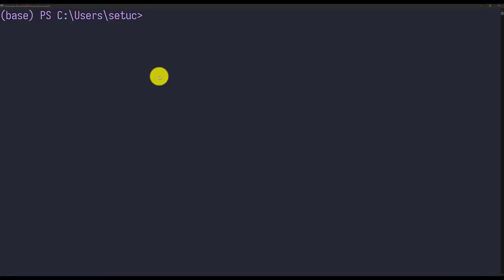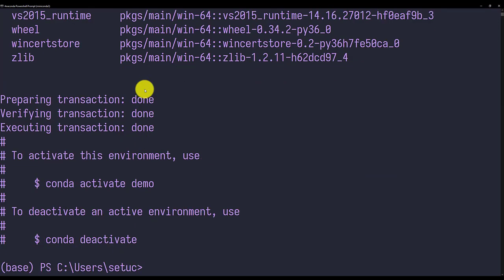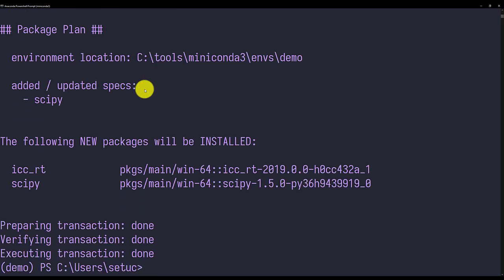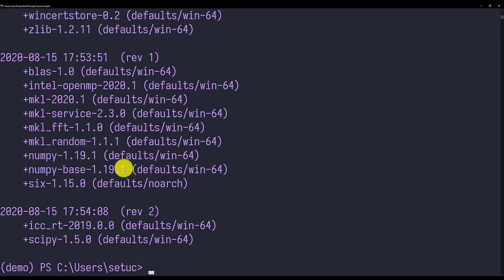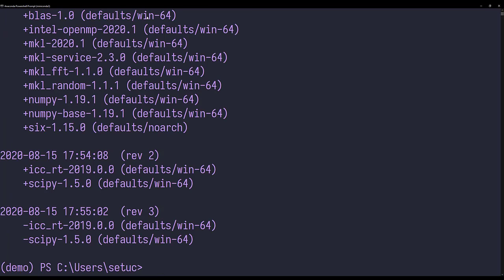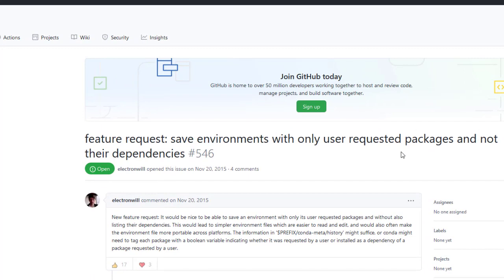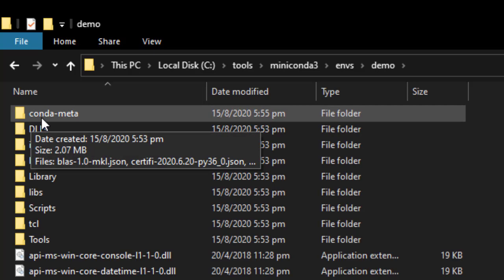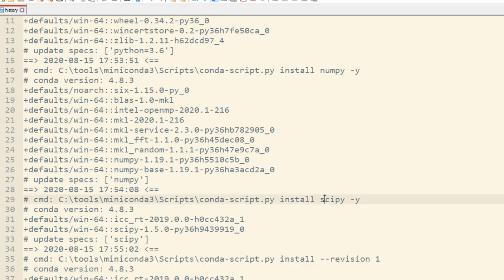Conda Environment Revision: Powercharing your conda environment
Managing conda environment can be a challenge. Usually, when you install a package, all the package dependencies are installed as well. This does become an issue when you want to freeze the environment and put it into production, the environment file not only have the package files, but also the dependencies that were installed, which can become an issue working in a cross-platform environment.
Some times when you install or upgrade a package, you end up breaking the environment, especially working with libraries like Tensorflow.

With the help of conda revision, you can list all the changes made to the environment and even revert back to the state before the package was installed.

In this video, I will show you quick tips of how you can use conda list --revisions and conda install --revision [revision number] can help you to power charge your conda environment. You can use this to recover or revert from a bad package install.  This can work across different python versions and operating systems (Ubuntu, Linux, Windows).

If you have any feedback, comments, or questions, do write them in the comments below.